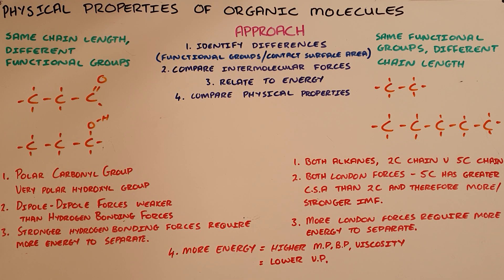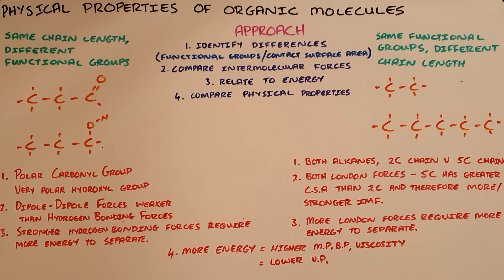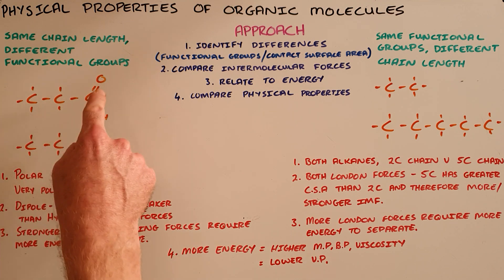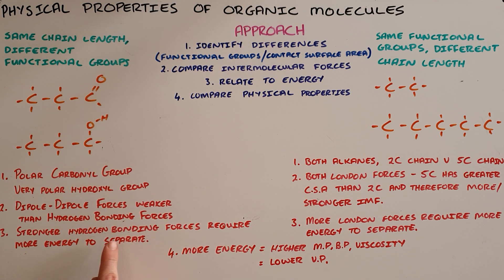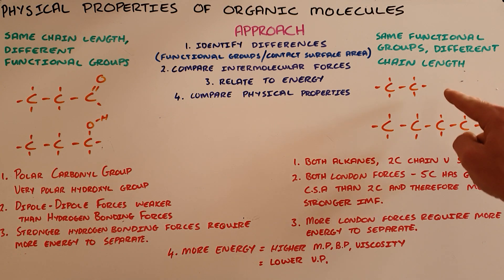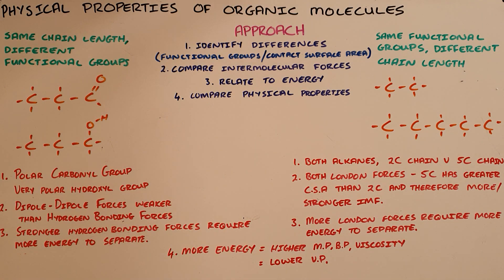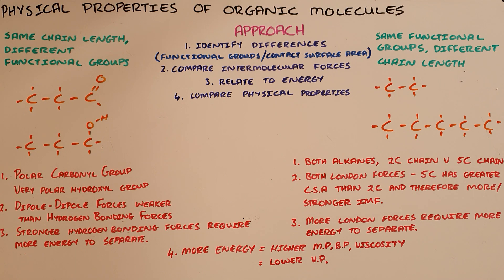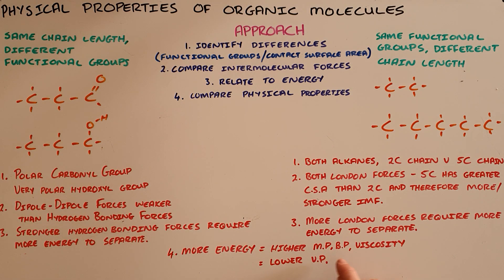Physical Properties of Organic Molecules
This video explains the approach to comparing the physical properties of organic molecules.

South Africa
CAPS
Grade 12
Organic Chemistry